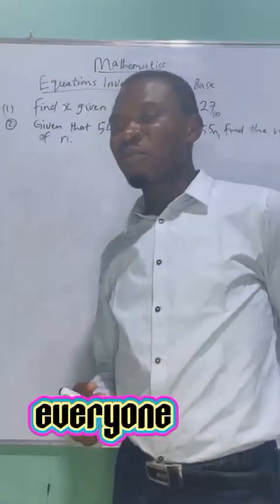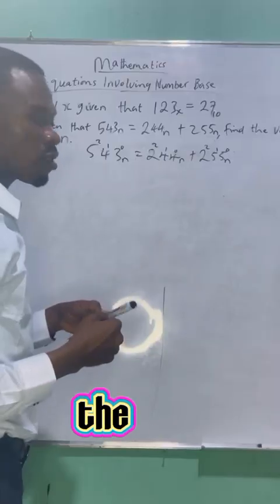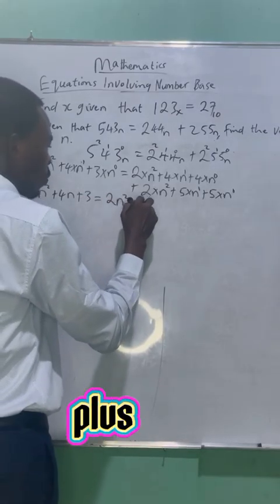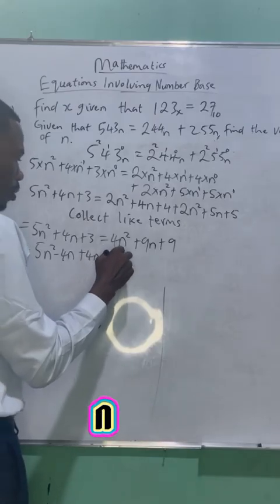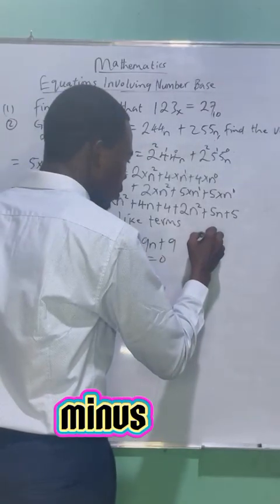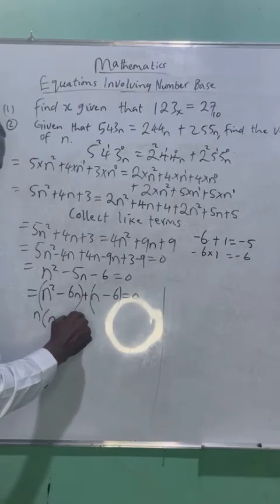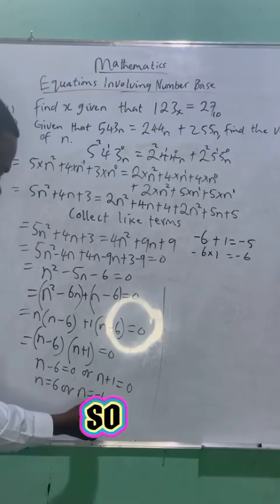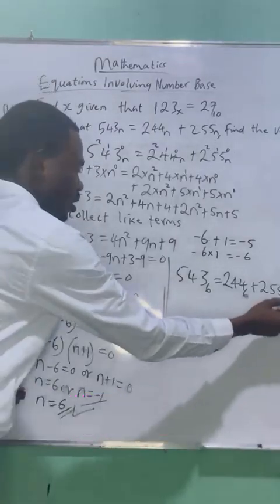Equation involving number base.